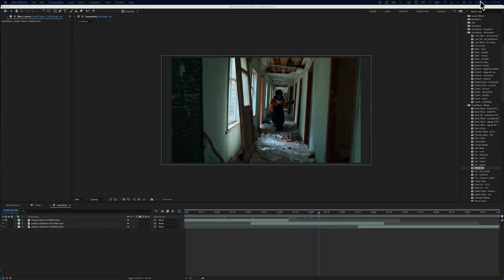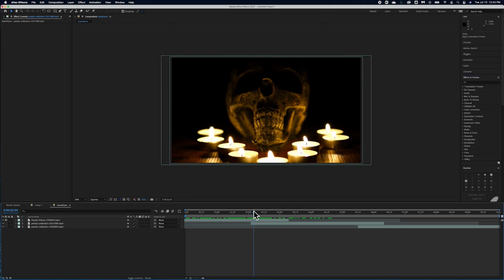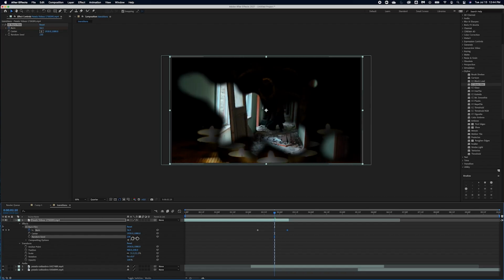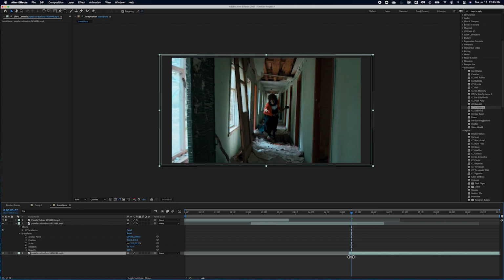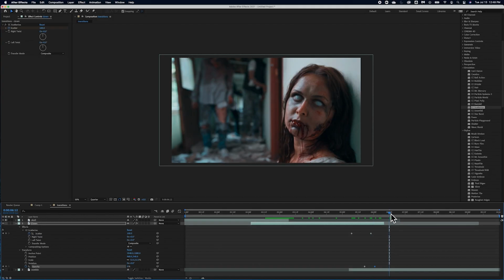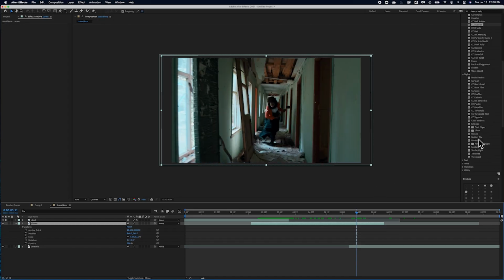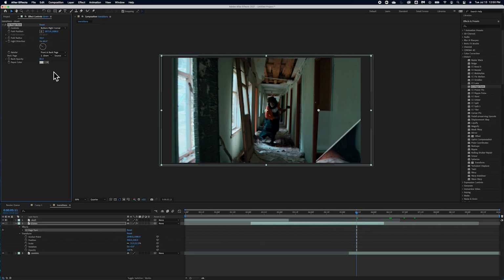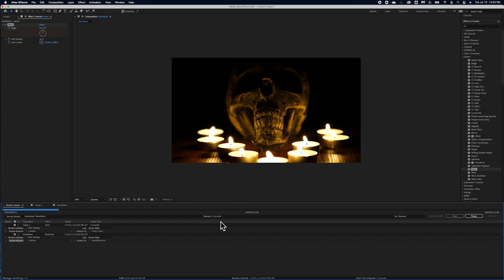After Effects Text Animation & Custom Transitions Tutorial Part 3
This tutorial series explores practical workflows for type animation and transitions in Adobe After Effects, along with final assembly in Premiere Pro.

Across four parts, you’ll learn how to efficiently preview and apply text animation presets, build transitions using presets and effects, and create fully manual transitions using keyframes and masks. The series concludes with exporting multiple motion exercises and assembling them into a final edit.

These techniques emphasize control, efficiency, and intentional motion design rather than relying solely on pre-built presets.

Topics covered include:
 • Installing and managing fonts
 • Previewing text animation presets using Adobe Bridge
 • Applying and layering multiple text animation presets
 • Using transition presets and adjusting keyframes
 • Creating transitions with effects (CC Film Burn, Scatterize, and others)
 • Keyframing effect properties to build custom transitions
 • Building manual transitions using opacity, position, and animated mask paths
 • Organizing and exporting motion graphics from After Effects
 • Assembling and exporting final sequences in Premiere Pro

This tutorial is designed for anyone learning motion design, compositing, and post-production workflows using Adobe Creative Cloud.